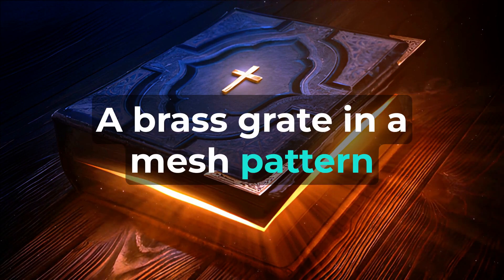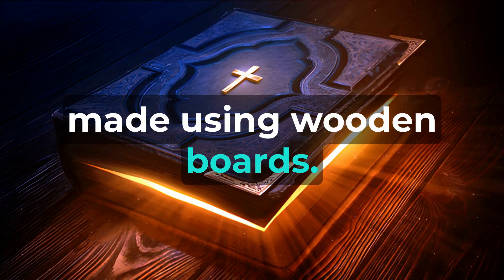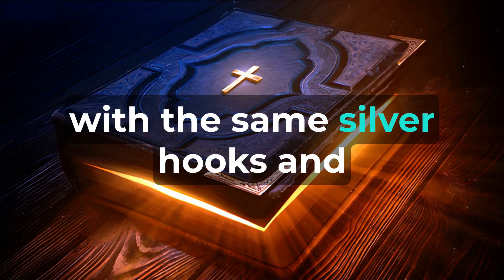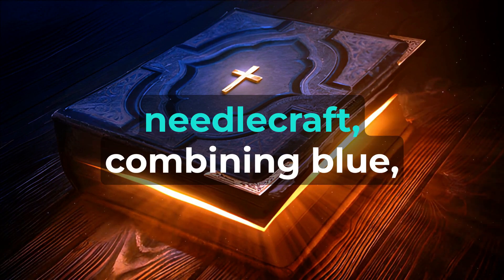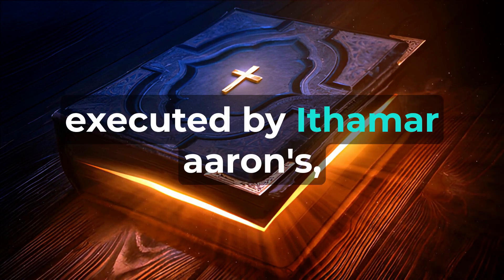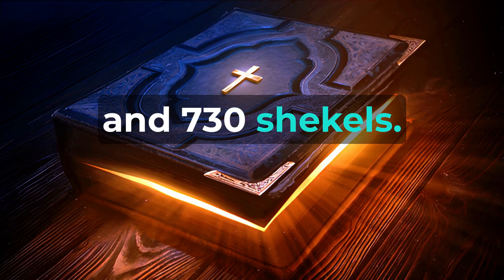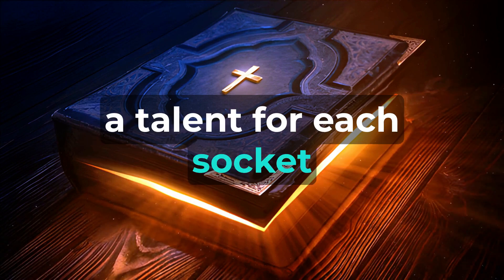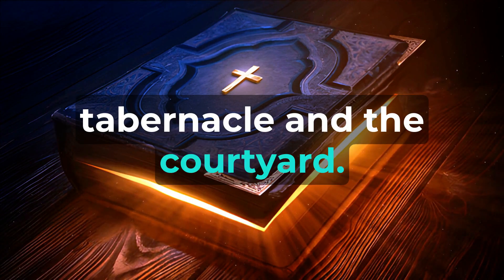Exodus Chapter 38 - The Holy Bible (KJV) "audiobook - read along" ✝️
"Exodus Chapter Thirty Eight" He crafted the altar for burnt offerings using shittim wood. It measured five cubits in both length and breadth, forming a square, with a height of three cubits. Horns were fashioned on its four corners, made from the same wood, and then covered with brass. The altar's tools and utensils, including pots, shovels, basins, fleshhooks, and firepans, were all made from brass. A brass grate in a mesh pattern was made for the altar, positioned below it and extending to its center. Four brass rings were cast and placed on its corners to hold the carrying poles. The poles were constructed from shittim wood, coated with brass, and inserted into the rings at the sides of the altar for transportation. The altar was hollow, made using wooden boards. Additionally, a laver of brass was created, along with its brass base, using the mirrors contributed by the assembling women at the entrance of the tabernacle. A courtyard was established with hangings made of fine twined linen, extending a hundred cubits on the southern side. There were twenty pillars, each with a brass base, and their hooks and bands were silver. The northern side also featured a hundred cubits of hangings, supported by twenty brass pillars with silver hooks and bands. The western side had fifty cubits of hangings, held by ten pillars with the same silver hooks and bands. On the eastern side, there were also fifty cubits of hangings. The gate's hangings on one side measured fifteen cubits, upheld by three pillars with three brass sockets. The other side of the gate had matching hangings and pillars. The entire courtyard's hangings were made of fine twined linen. The pillars' bases were brass, with silver hooks and silver-coated capitals. The gate's hanging was a work of needlecraft, combining blue, purple, scarlet, and fine twined linen. It was twenty cubits long and five cubits high, matching the other hangings. The gate's four pillars had brass bases, and their hooks were silver, while their capitals were overlaid with silver. All the tent and courtyard pegs were brass. This is the inventory of the tabernacle, the testimony, as appointed by Moses, executed by Ithamar, Aaron's son from the Levites. Bezalel, son of Uri and a member of the tribe of Judah, crafted everything according to the commands given by the LORD to Moses. He had Aholiab from the tribe of Dan working alongside him. Aholiab was skilled in engraving, craftsmanship, and embroidery in blue, purple, scarlet, and fine linen. The gold used in the holy place's construction, including offerings, totaled twenty-nine talents and seven hundred and thirty shekels, according to the sanctuary shekel. The congregation's silver amounted to a hundred talents and one thousand seven hundred and seventy-five shekels, using the sanctuary shekel. A bekah, half a shekel, was contributed by each man twenty years and older, numbering six hundred and three thousand five hundred and fifty. The sockets of the sanctuary and the veil were made from the hundred talents of silver, a talent for each socket. For the pillars, hooks, and their capitals, one thousand seven hundred and seventy-five shekels of silver were used. The brass offering weighed seventy talents and two thousand four hundred shekels. Using this brass, he made the sockets for the tabernacle's entrance, the brass altar, its brass grate, and all the altar's tools. He also fashioned the sockets for the courtyard and the courtyard gate, as well as all the pegs for the tabernacle and the courtyard.